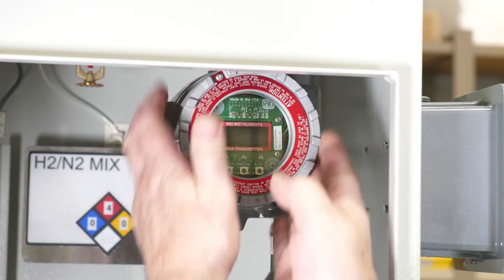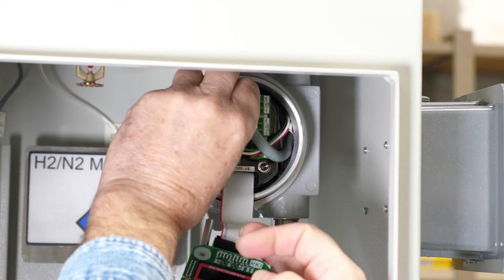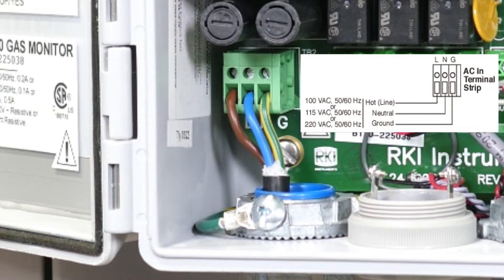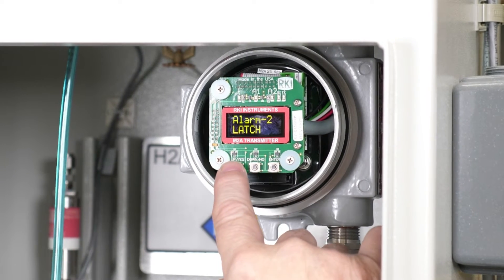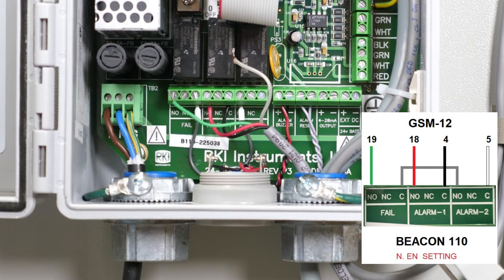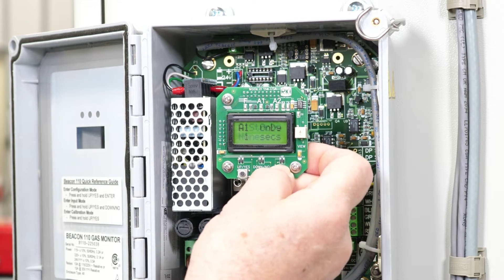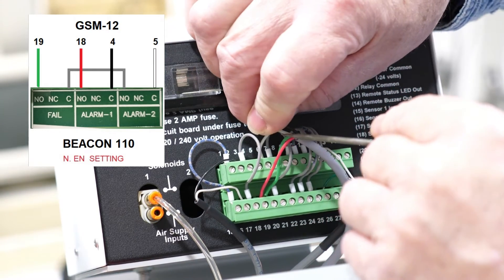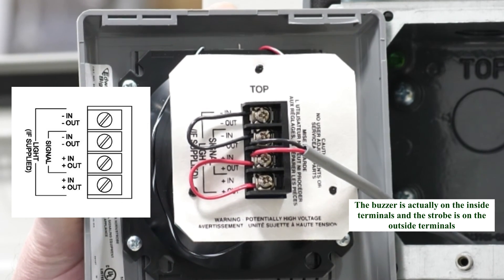Connect Gas Sensor (RKI -M2A Series) to Beacon 110 (GS-1C), GSM-12 & Horn/Strobe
How to Connect a Gas Sensor (RKI -M2A Series) to the Beacon 110 (GS-1C) Controller, the GSM-12 gas safety monitor, and an Edwards 860 Series Horn/Strobe.